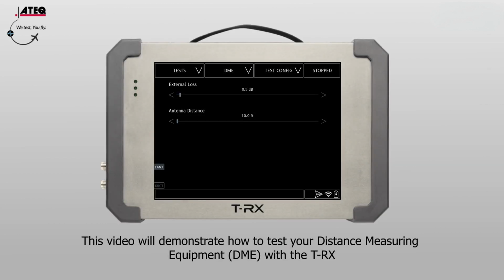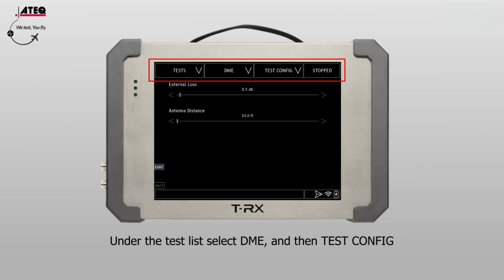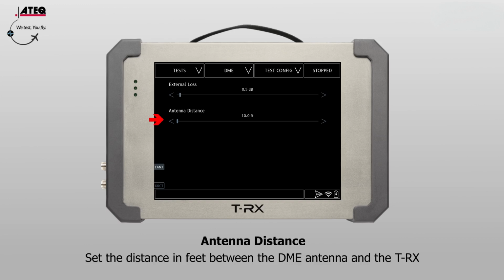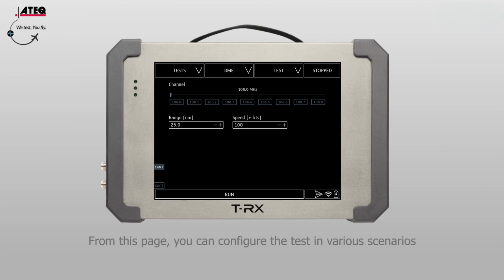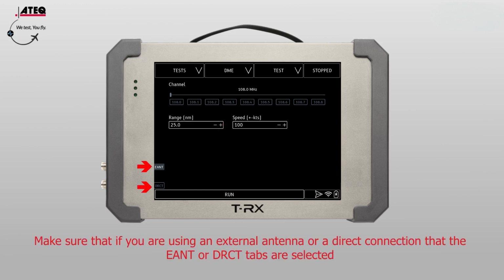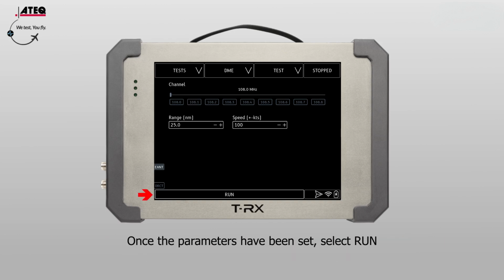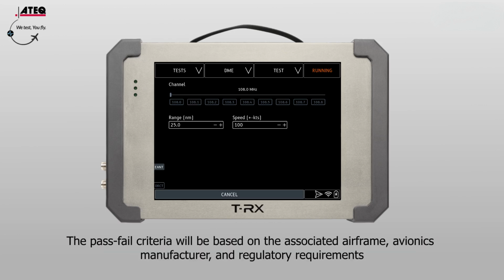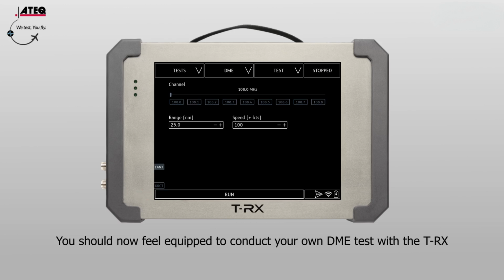T-RX DME Test